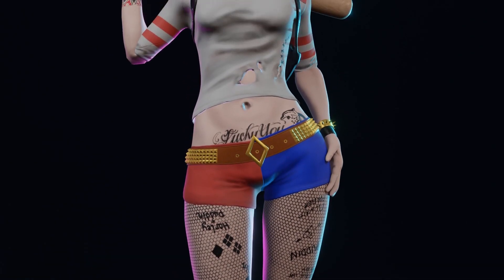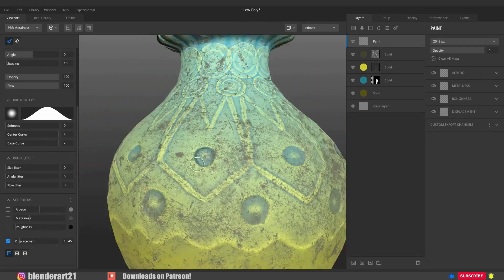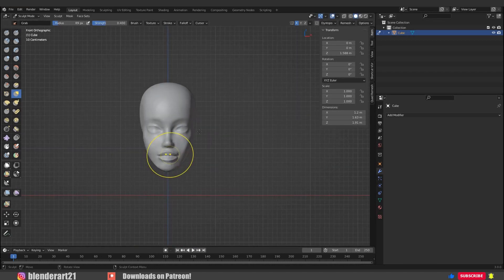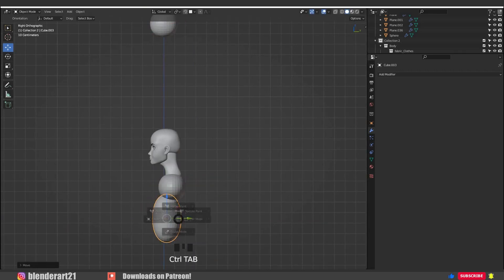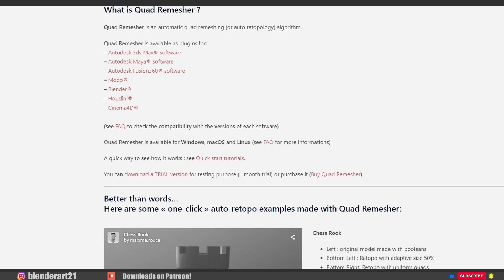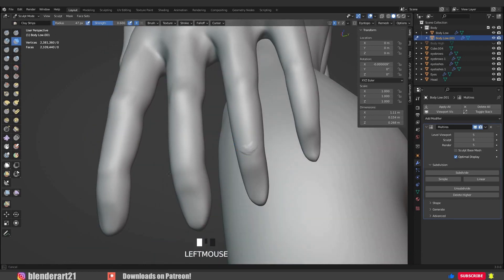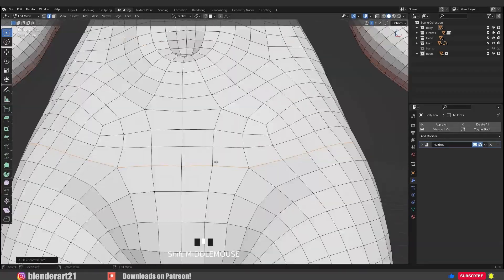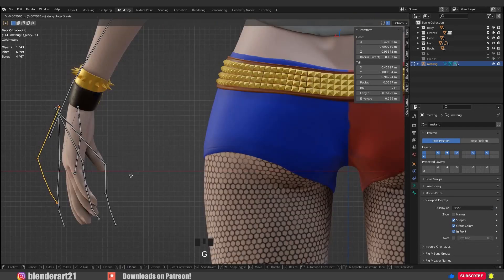How you Sculpt a Character in Blender 3.0 - Harley Quinn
A Stylized Harley Quinn Character Creation  In Blender 3.0 . I record my sculpting process  and I want to share the workflow process  in 8- minutes with you  ..
 I hope you guys can learn something through this workflow..
In this process I focused myself on the art of sculpting..

Intro:  (00:00)
software that I use: (00:42)
Character Concept : (01:30)
Sculpting : (01:30)
retopology : (05:00)
UV : (07:32)